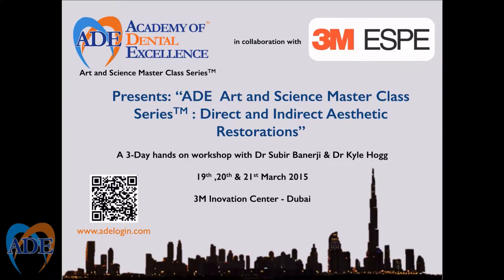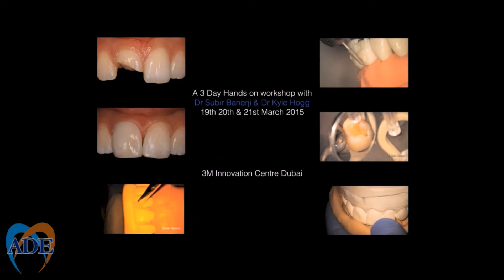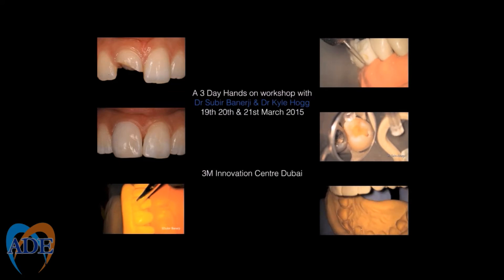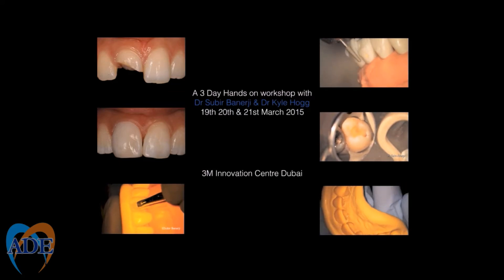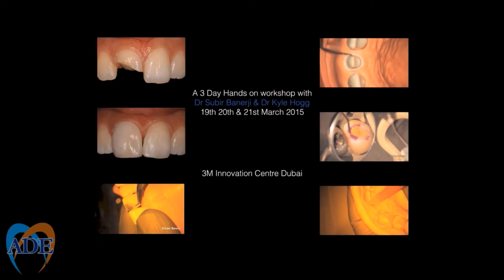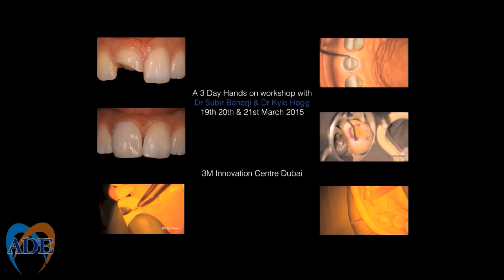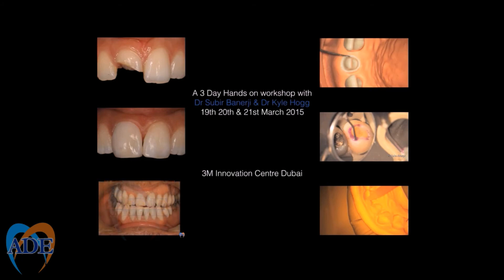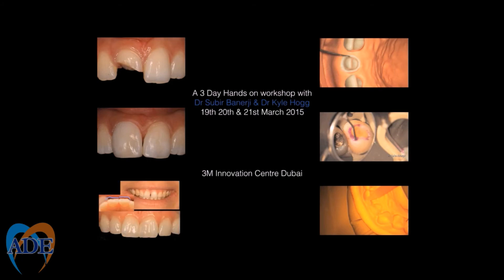Direct and Indirect Aesthetic Restorations (Preview)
ADE Art and Science Master Class Series™ in collaboration with 3M present: Direct and Indirect Aesthetic Restorations in Dubai.

A comprehensive “hands on” three-day course covering the latest concepts and techniques in aesthetic dentistry. “A must for every practitioner who wants to predictably and successfully provide aesthetic dentistry in their practice.”